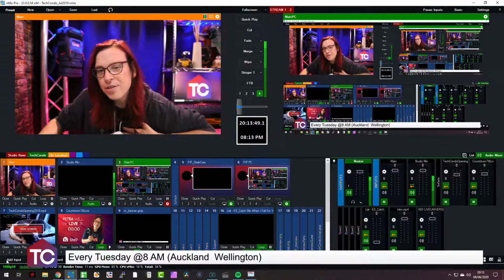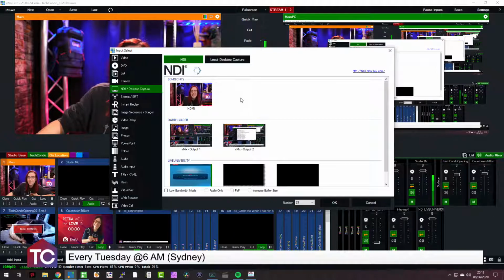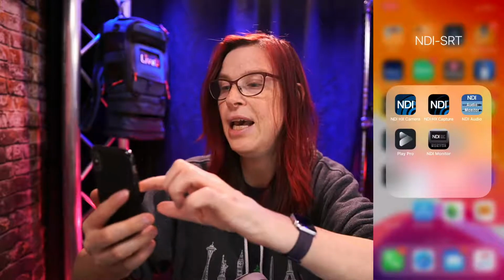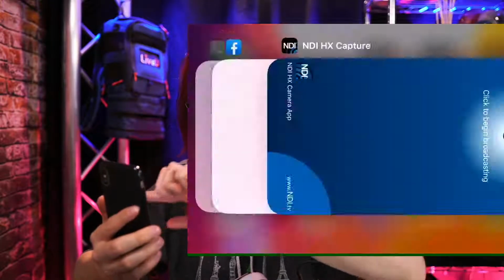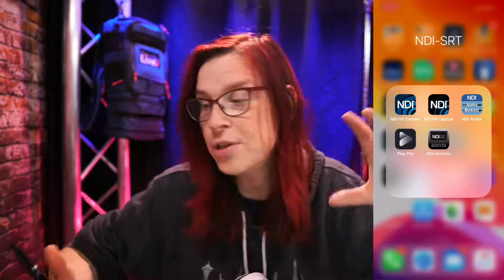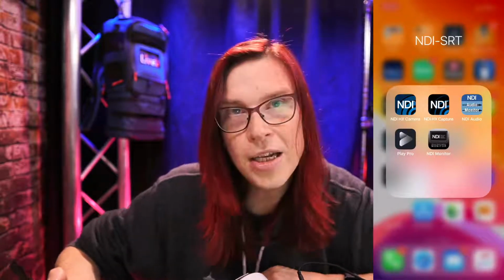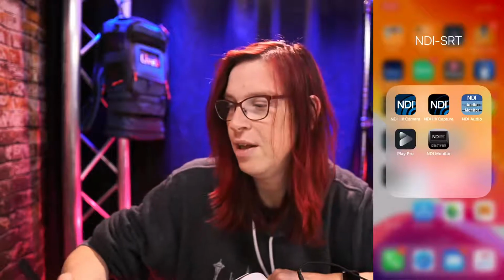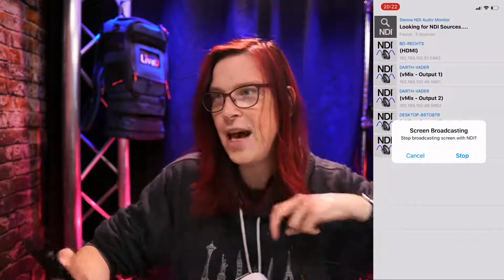NDI Month, what to expect